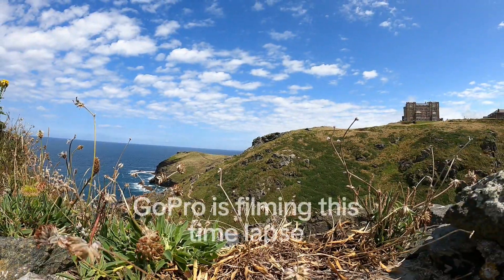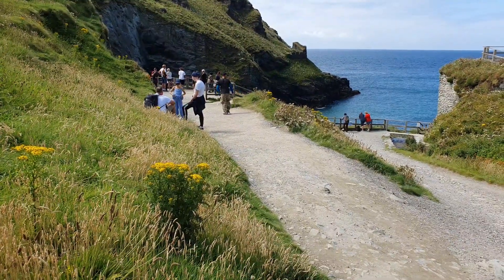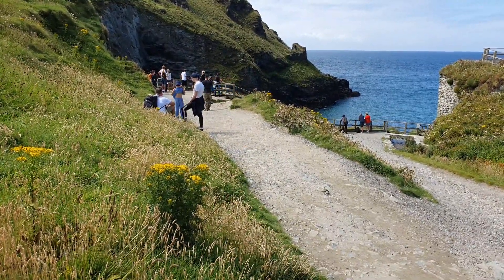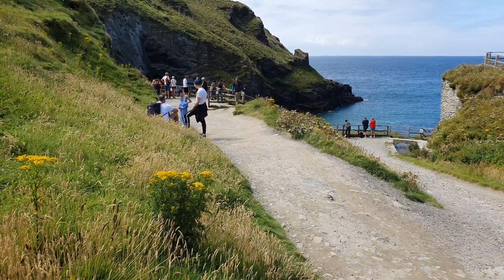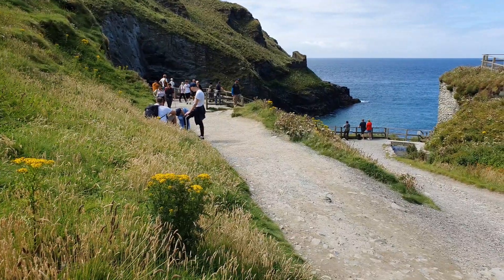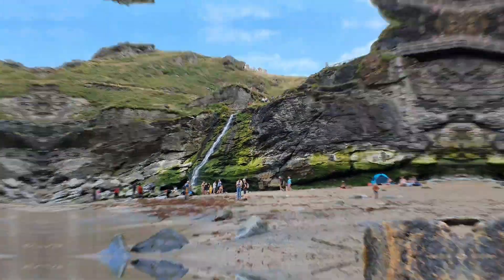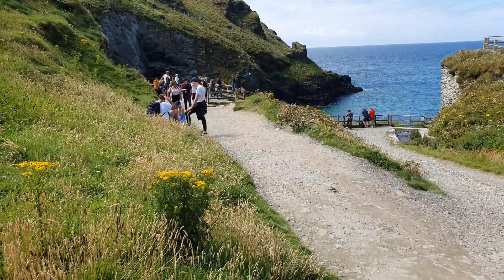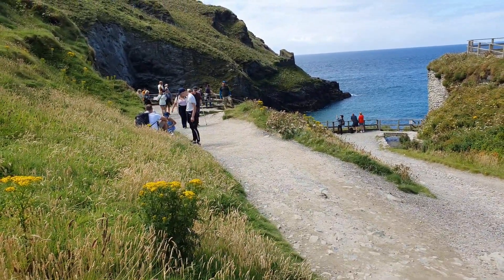Distance test of the TikTok Shop Wireless Microphone . Tintagel Castle Cornwall 27th July 2024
EDITED
Don't buy this product. It failed while at this location. A inconvenience when you don't have time to film  the footage again